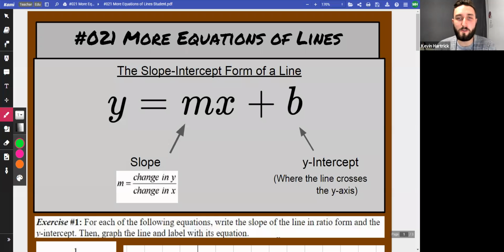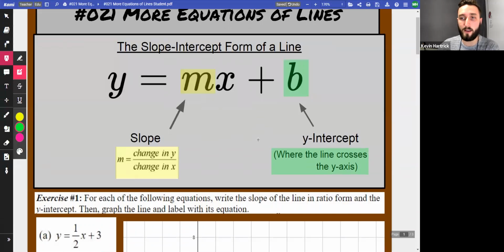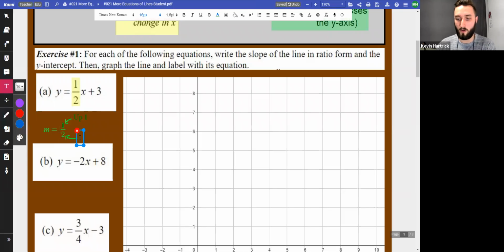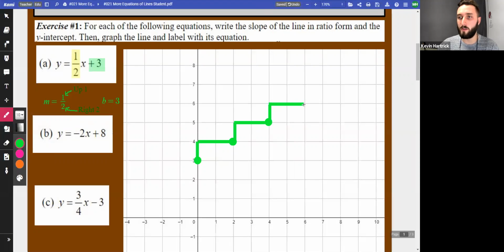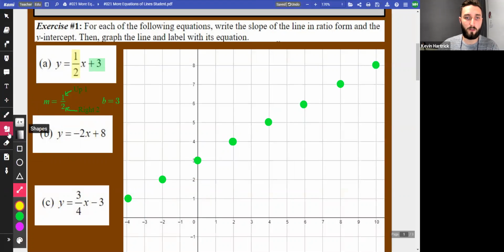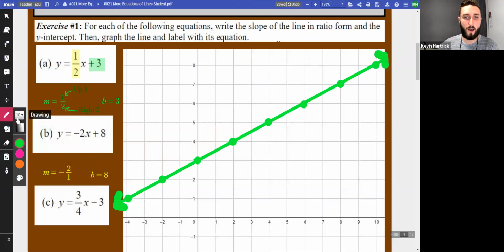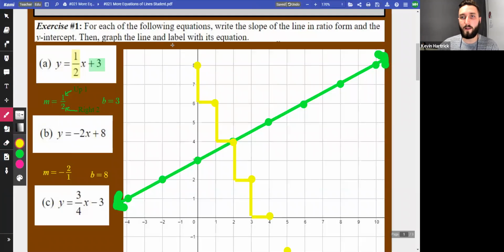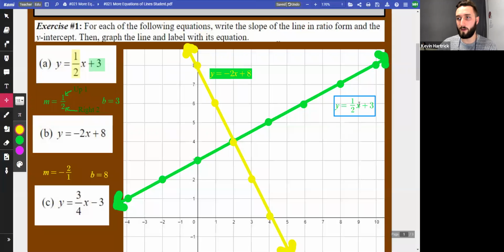#021 More Equations of Lines Part 1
In this video I review the slope-intercept form of a line and how to graph a line from an equation.